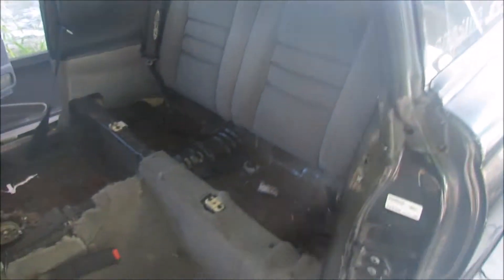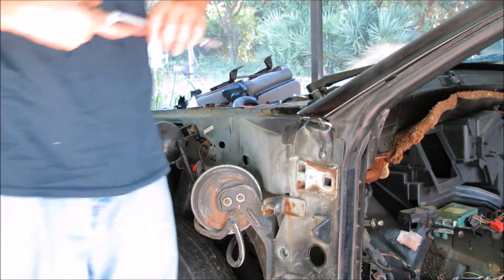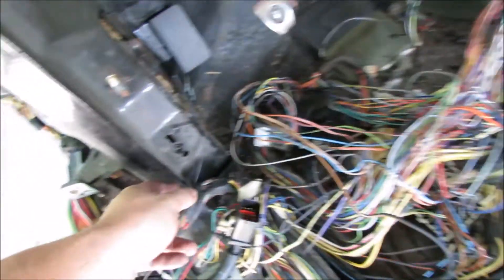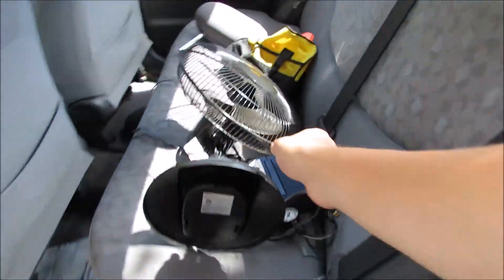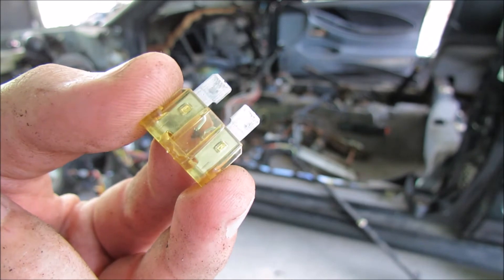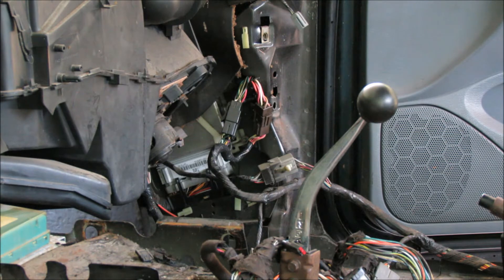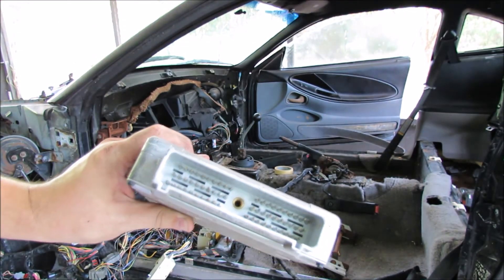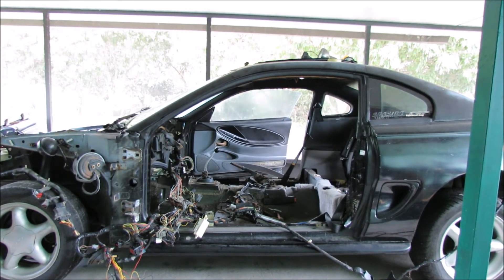S02E08 SN95 Mustang External Wiring Harness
Its amazing to think what little it actually takes to make this Computer Controlled Motor to Run.  Took another big step forward today with the project.  Feeling super Accomplished